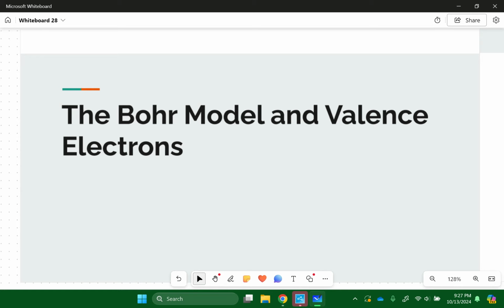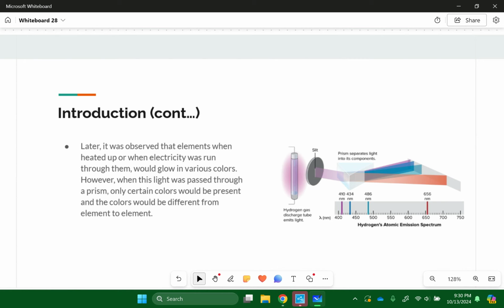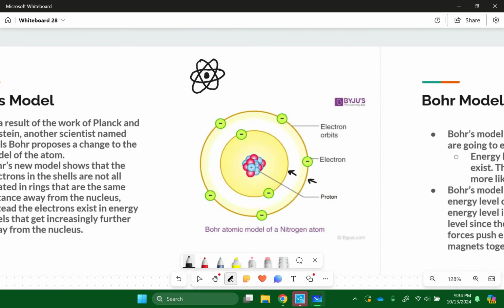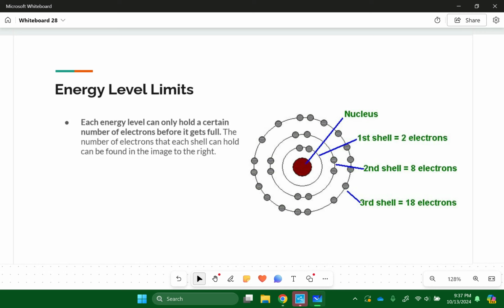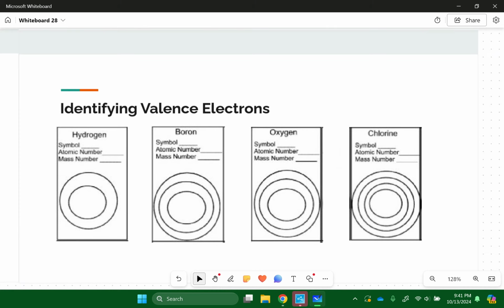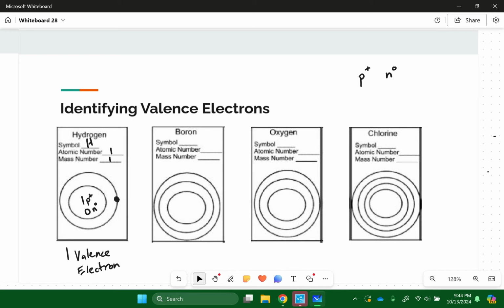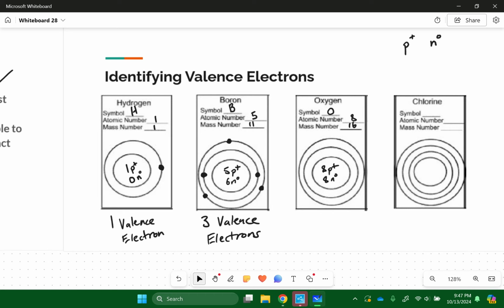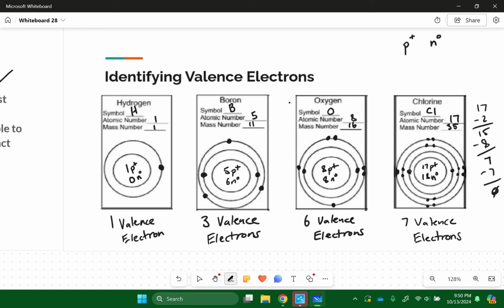The Bohr Model and Valence Electrons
A video explaining the basics of the Bohr model and defining what valence electrons are.